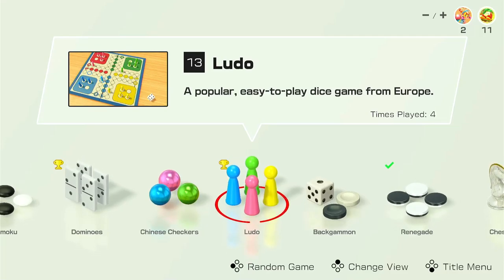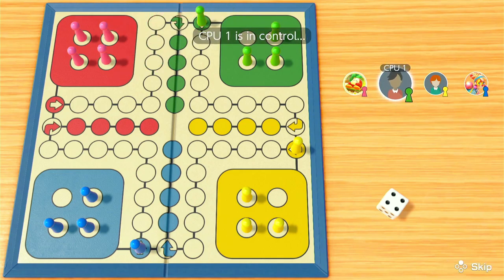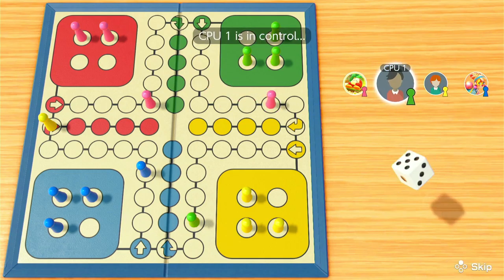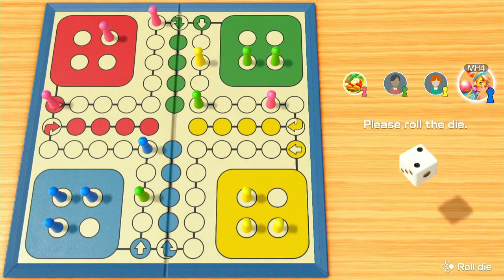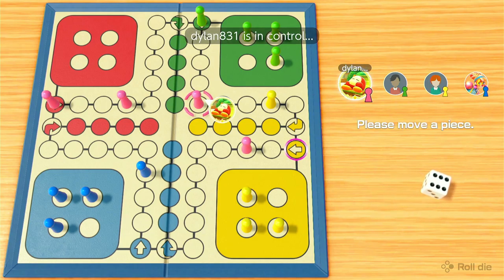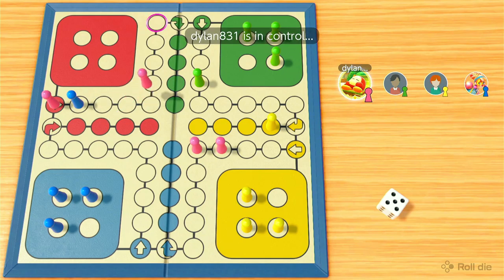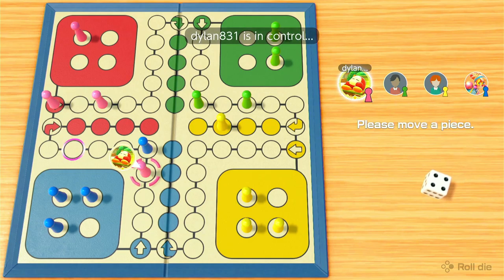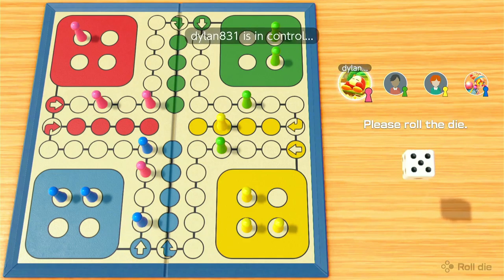Worldwide Classics Competition: Ludo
SORRY about this one (do you get the joke)